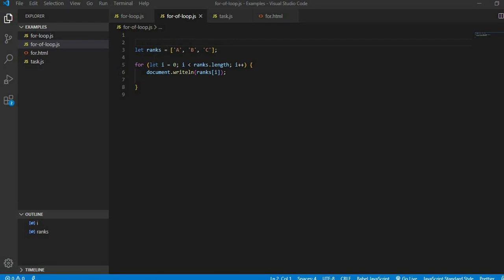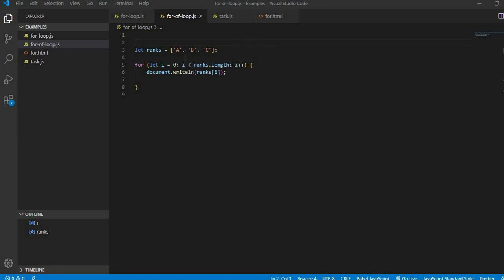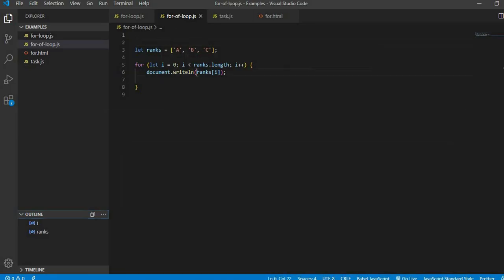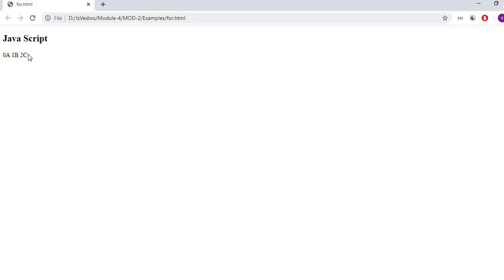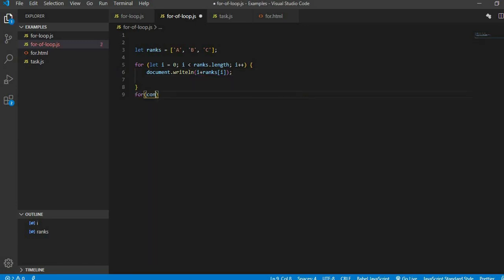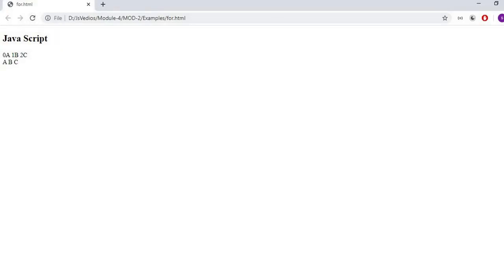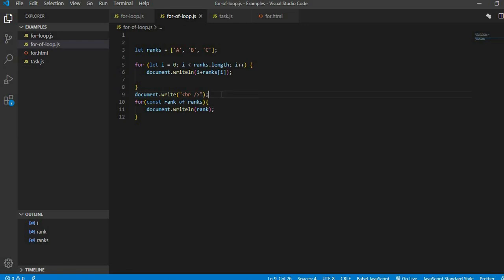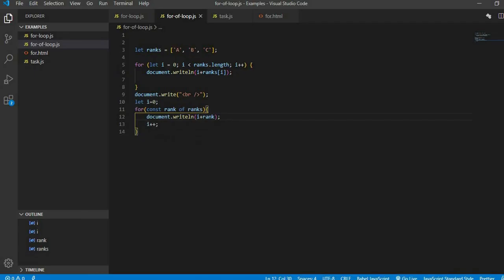For-of Loop [ENG] Module 4 Lecture 7 ZE - 214